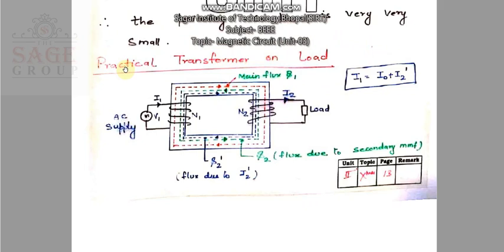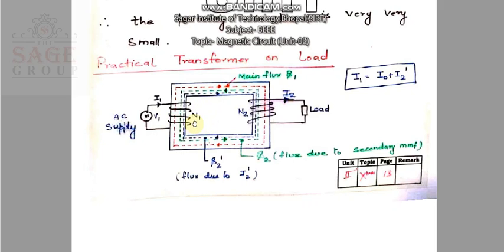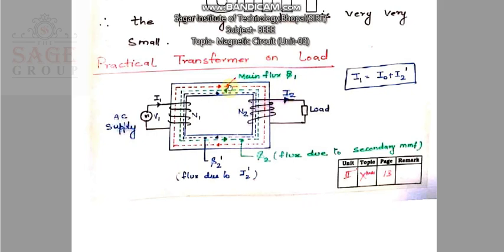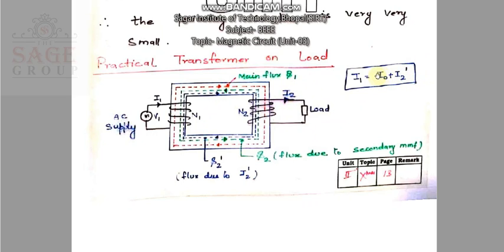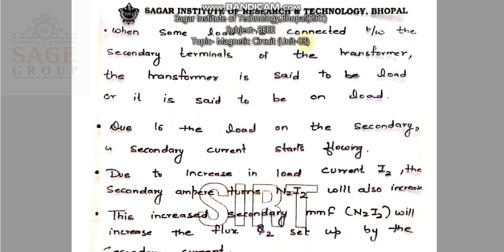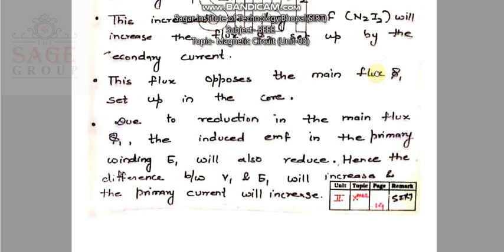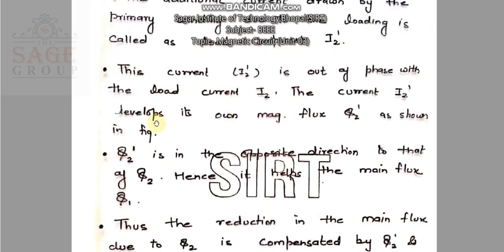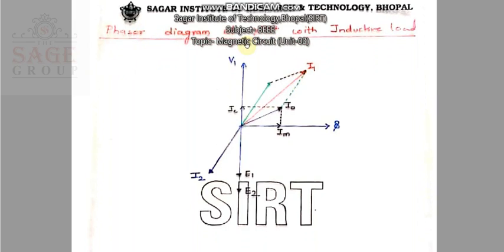BEEE Magnetic Circuit Working & Phasor Diagram of Practical Transformer